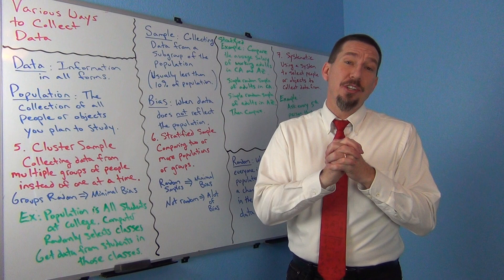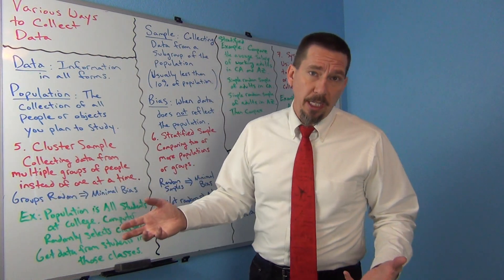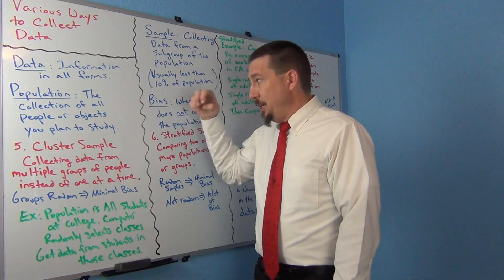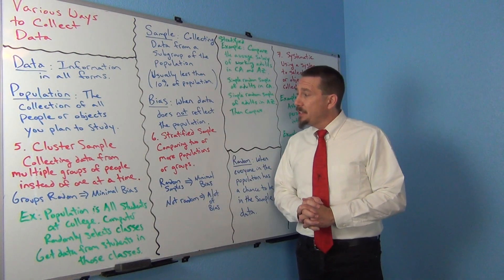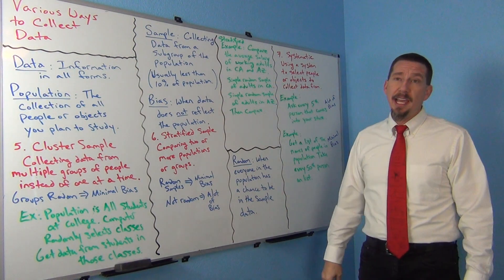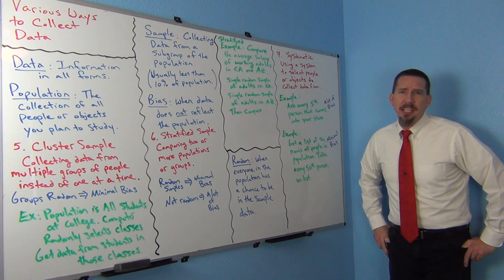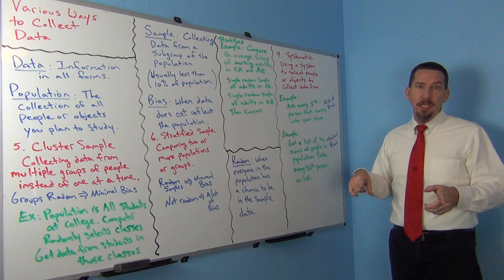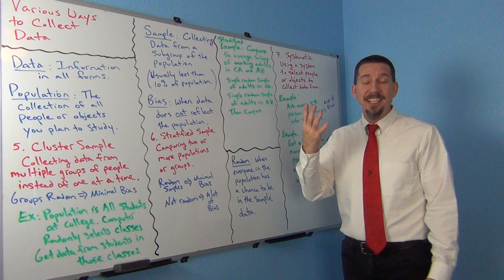Collecting Data Part 3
Part 3 of a 3-part lecture by Matt Teachout explaining various ways to collect data.